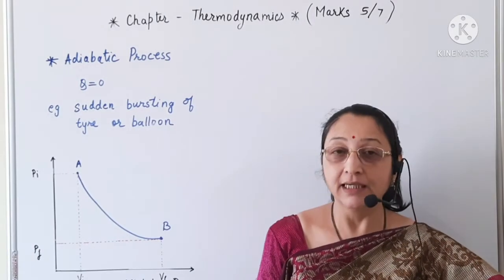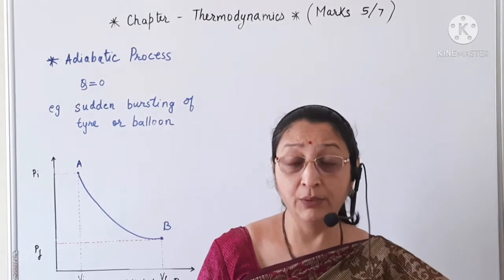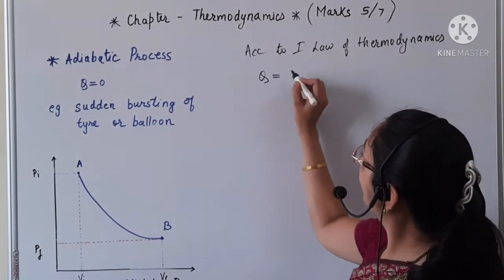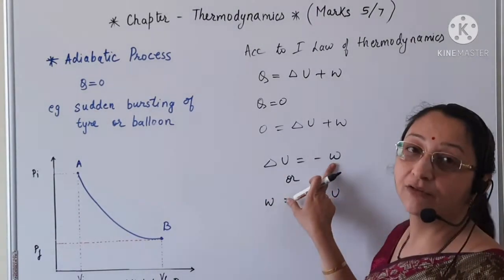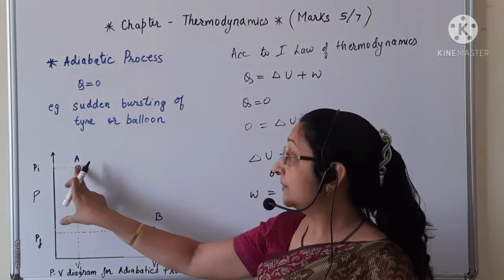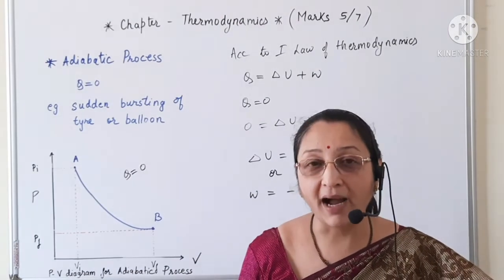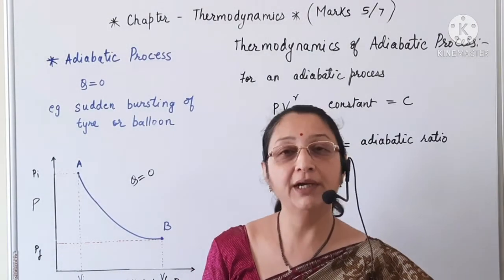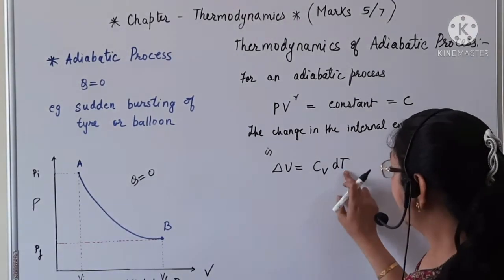lect 11 XII Sci..Ch-4 thermodynamics ....subtopic adiabatic process. ...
K.B.Rohamare junior College